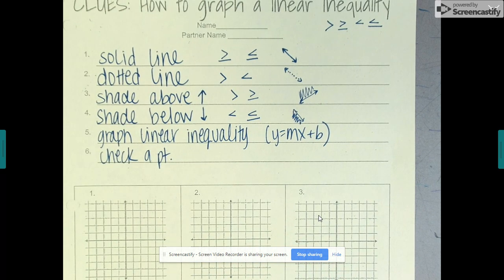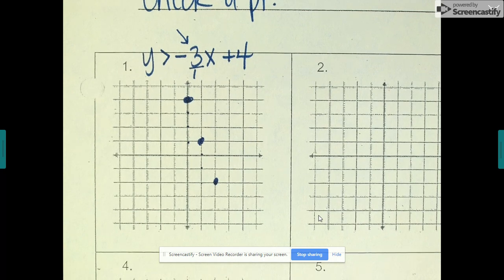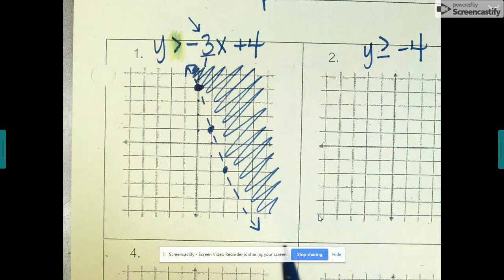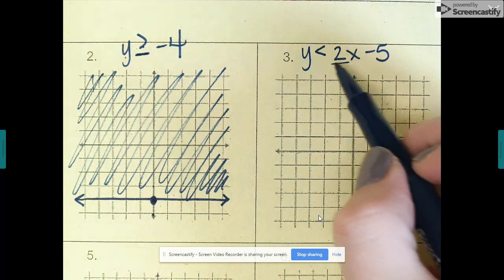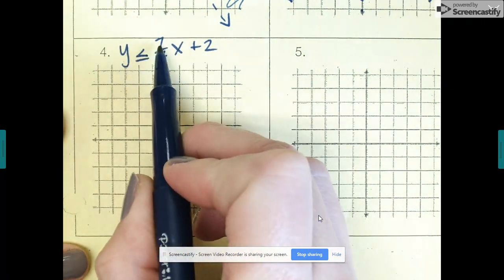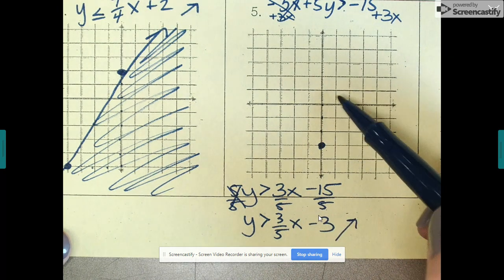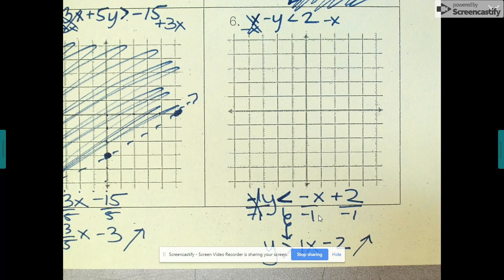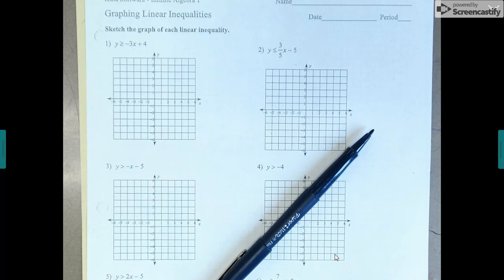Graphing Linear Inequalities Video #2